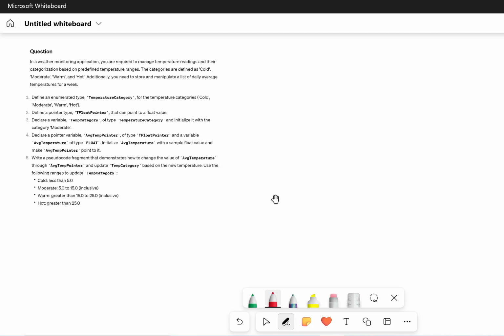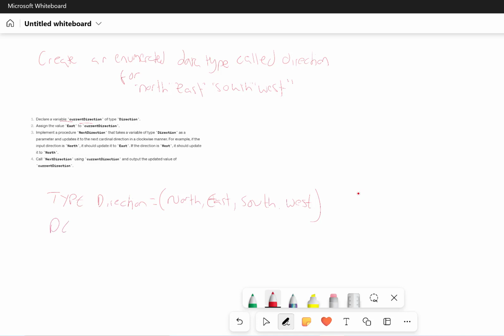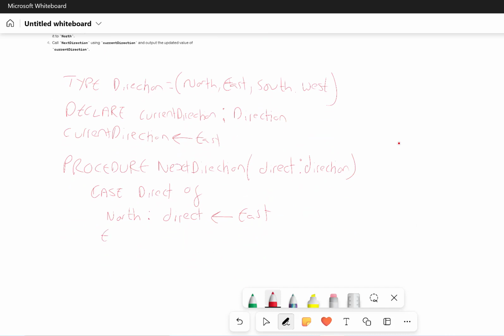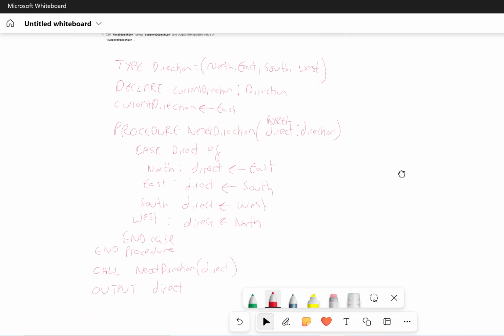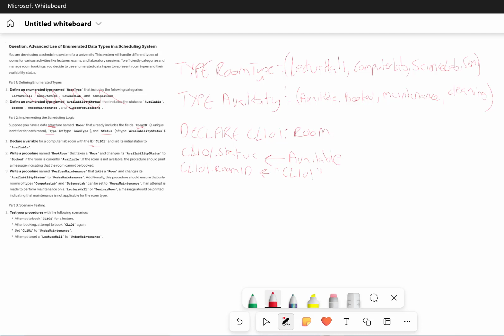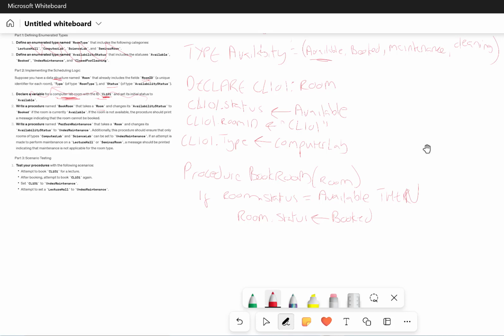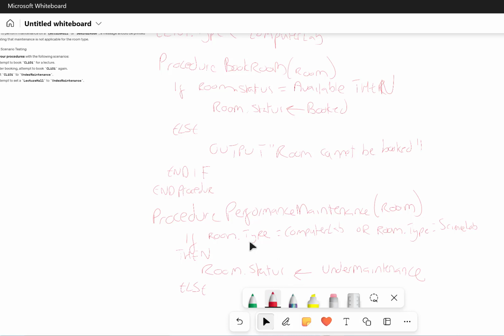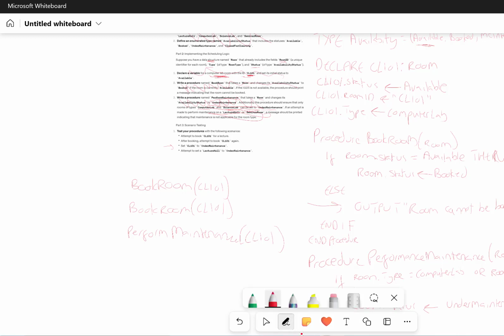9618 CIE: Enumerated Data Types